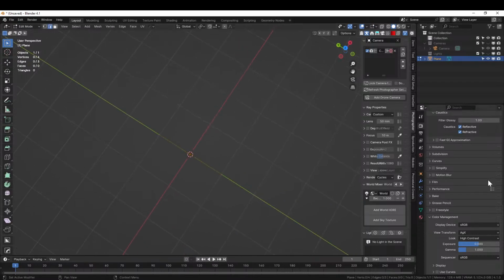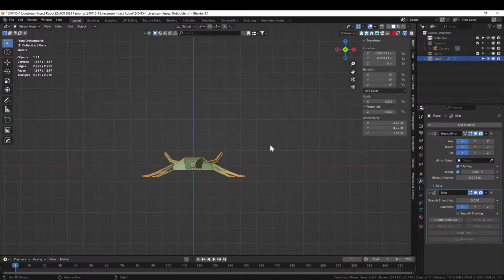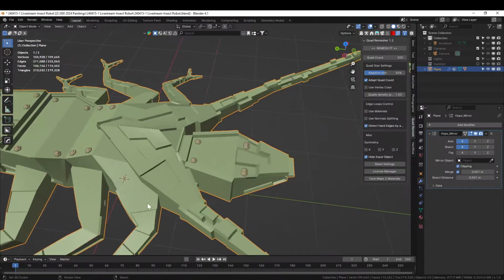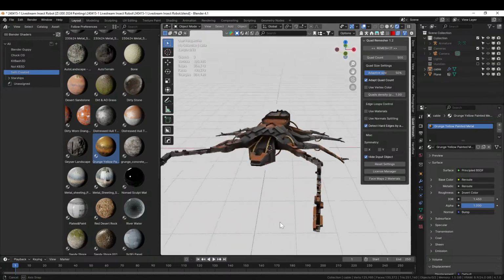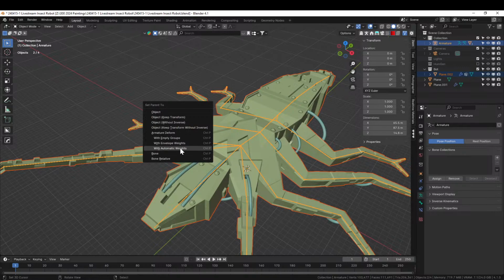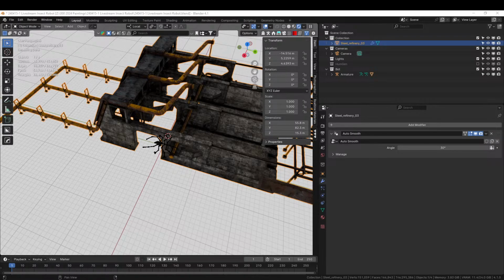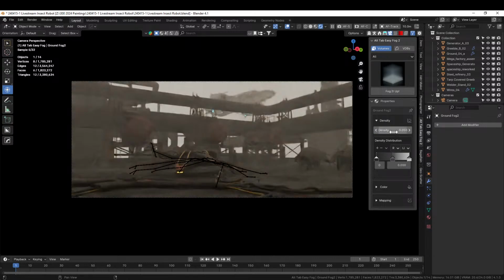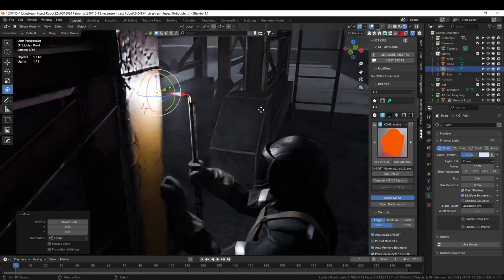Cyberpunk Servitor Class Robot in Blender